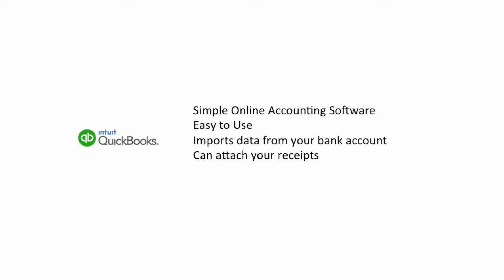QuickBooks Quick Review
QuickBooks Online accounting software, reviewed by award-winning Chartered Accountant in London. In this short video we explain very briefly the benefits of using QuickBooks  online accounting software to help maintain your business records, faster, and more accurately.

Wimbledon accountants specialise in helping clients use the digital world to maintain their financial records with lower costs and less hassle. QuickBooks Online accounting software

for QuickBooks Online accounting software